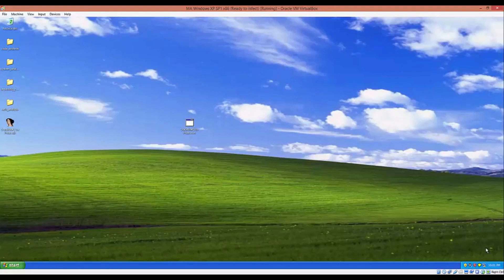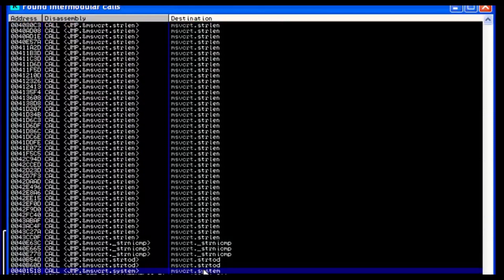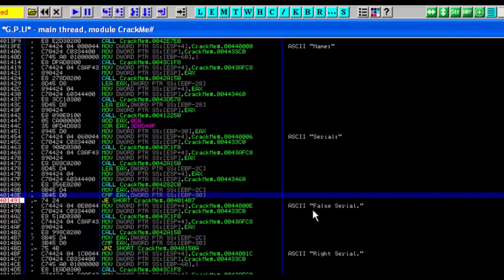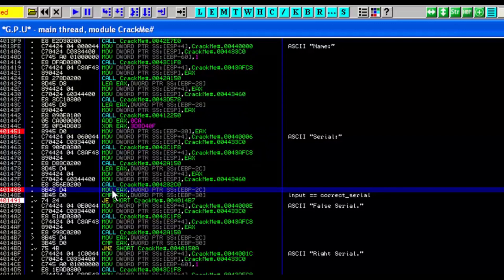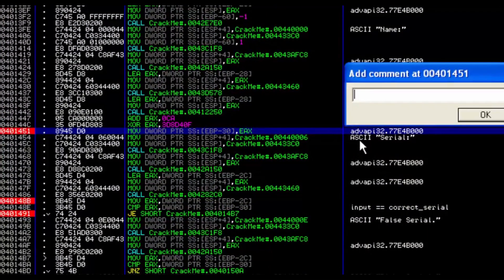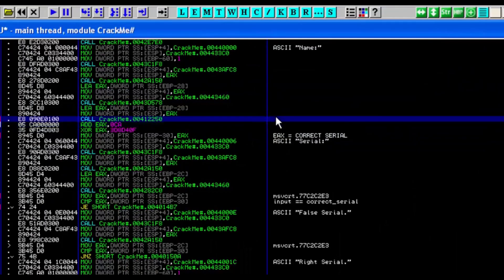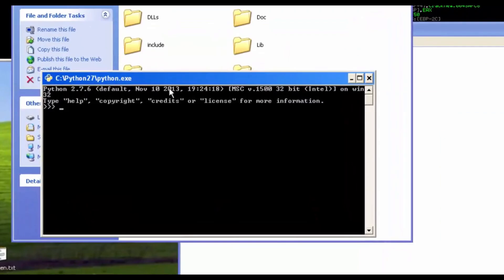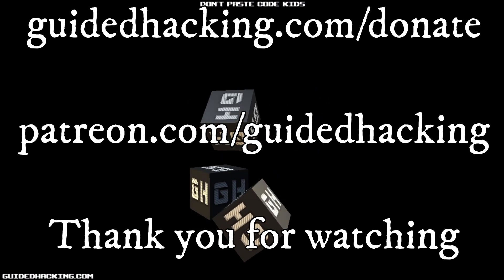How to solve Pride #1 CrackMe Tutorial - Beginner Level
A CrackMe is a program that is intentionally made for learning reverse engineering legally.  We are not doing anything illegal in this video.  CrackMes are common learning tools for ethical hackers.  Even antivirus companies create CrackMes for ethical reasons, see this Malwarebytes article:

This is a fairly popular CrackMe tutorial from Pride with a very simple XOR algorithm, it asks you for a username and a serial.  The serial is derived from the username.  We teach you how to use OllyDbg to reverse engineer the serial generation algorithm.

Time stamps:
0:00 Introduction
0:07 Detecting program’s language
0:23 Testing program
0:42 Analyzing program
1:40 Finding serial
4:52 Making Keygen

In this video, you will be walked through solving Pride #1 crackme tutorial. It is a simple command line program that asks for a name and serial and tries to validate them. Since programs written in different languages can be reversed differently, the first step is to determine which language the crackme was written in. There is a range of tools that can assist with this process, but PEiD is the one that was used. After determining it was written in C++, it is loaded into OllyDbg for analysis. Since the program ends with “Press any key to continue . . .”, it is mostly calling the “pause” command, so a call to system(“pause”) would be a good place to start looking. Before the call, there are messages for the serial being wrong or right, so it seems like the right place. So, putting a breakpoint on the compare instruction and examining the registers and stack data is the way to start thinking about a solution. After entering a random name and serial, the execution will break and viewing the registers will reveal that the entered serial is being compared to some value on the stack. So, trace back to where this value is being set and put a breakpoint there. Once the program is restarted, the execution will stop after entering the name to compute the serial. Trying that value would inevitably show it is the correct serial.

Just finding a correction serial is not enough for this crackme. Now, it is the time to create a keygen. Since the point where the correct serial is being calculated is already known, that portion of code needs to be analyzed. After testing few names, you will notice the serial is calculated based on the name length added to a constant and then xored by a key. So, write a small program the replicate this process and test its output, which will prove to be a correct serial.

After viewing this video, you will have the knowledge to use OllyDbg to debug programs and some of the strategies to find and analyze interesting parts of the code.